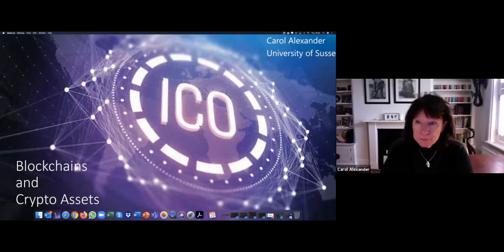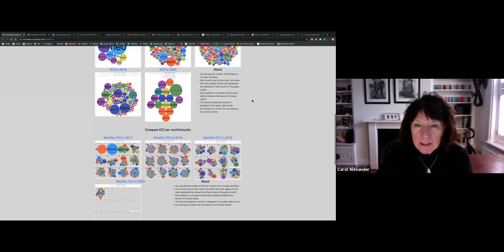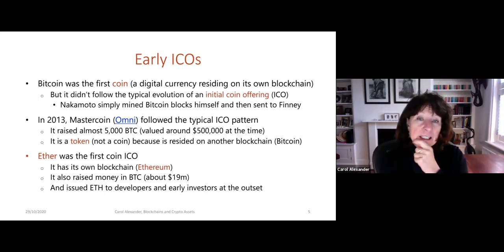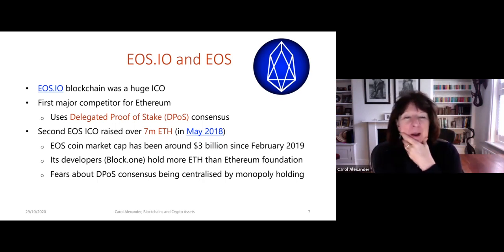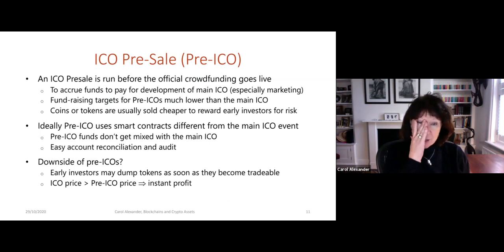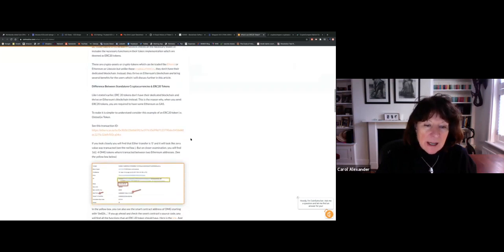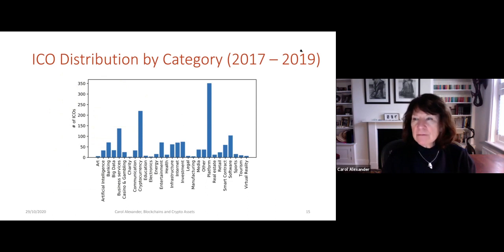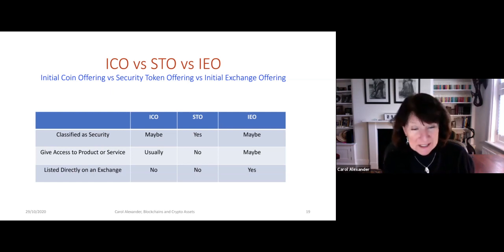Initial Coin Offerings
Blockchains and Crypto Assets, Lecture 5: ICOs, Stable Coins and CBDCs, Video 1 of 2